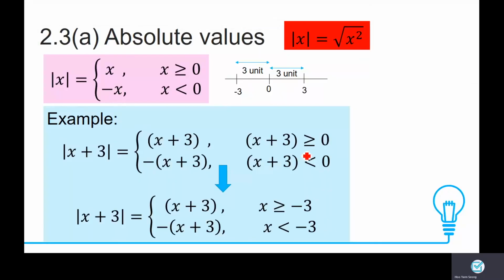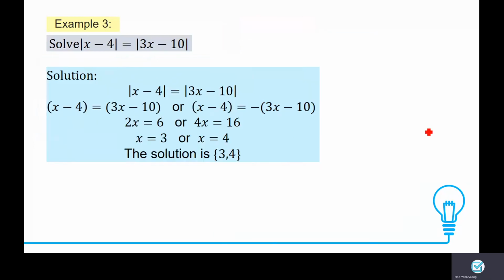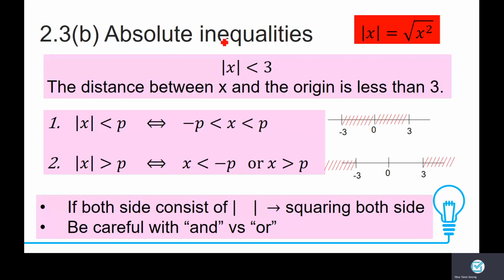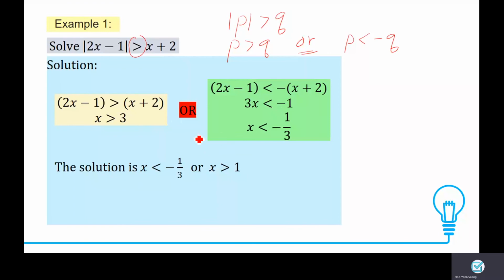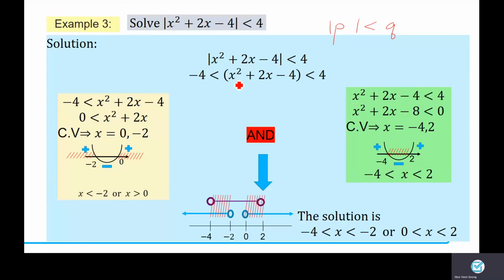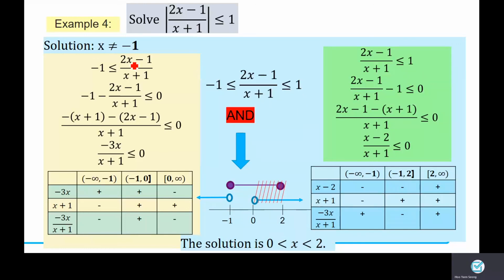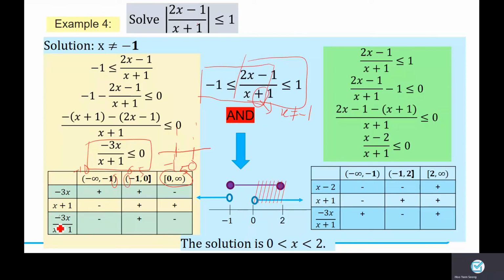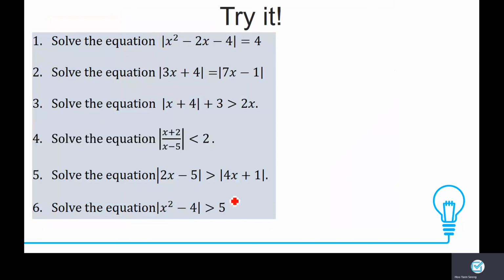Chapter 2.3(b) absolute inequalities